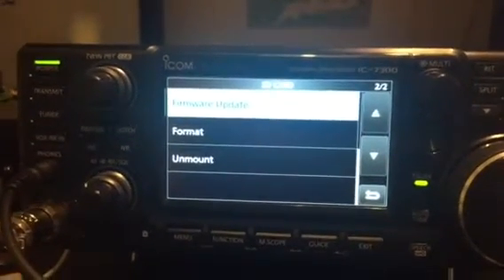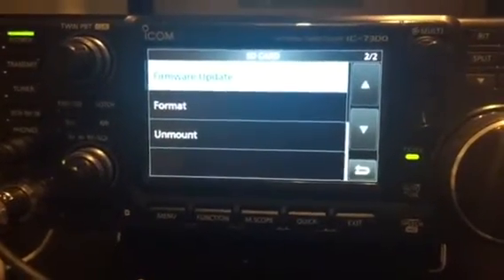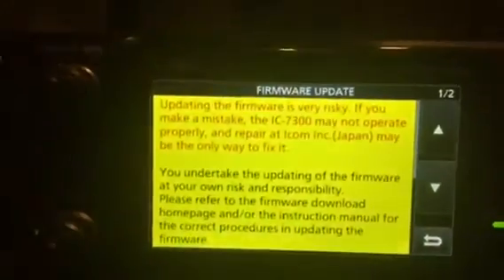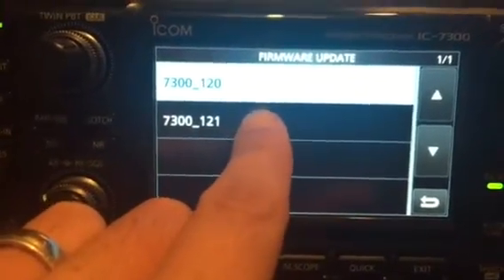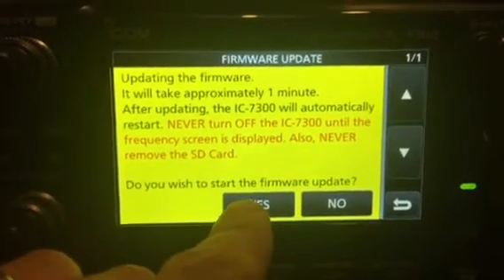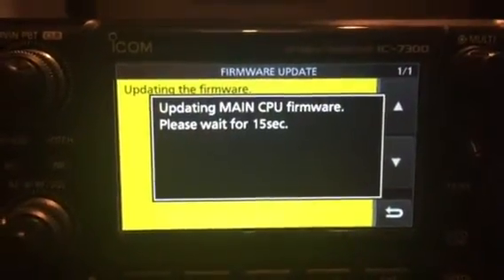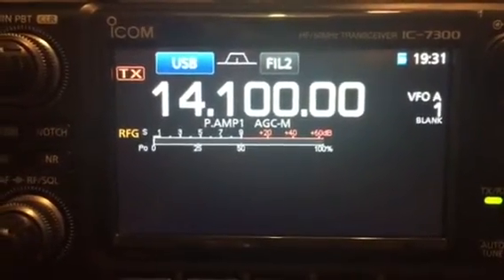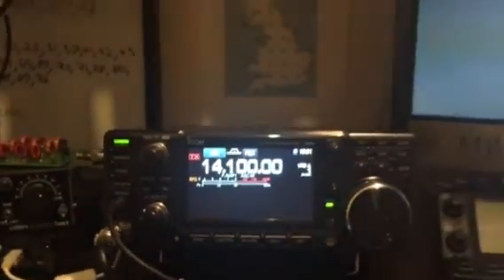Upgrading the Icom 7300 Firmware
Quick video showing the Icom 7300 firmware upgrade process from v1.14 up to v1.21. It works!